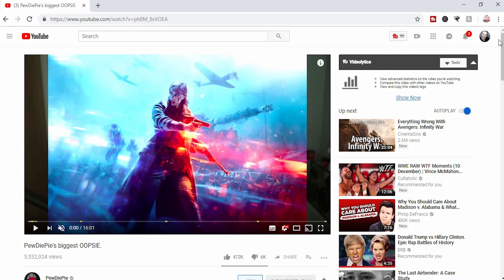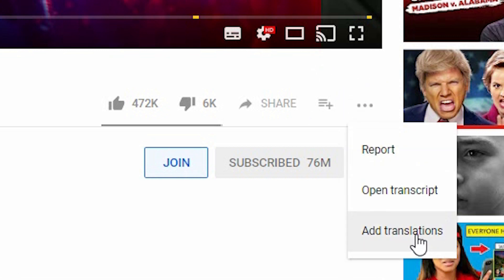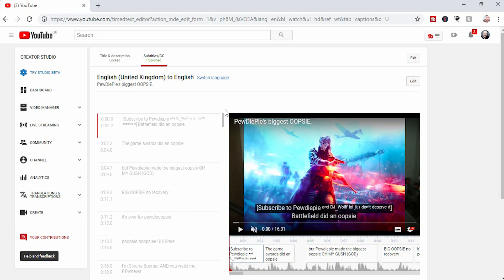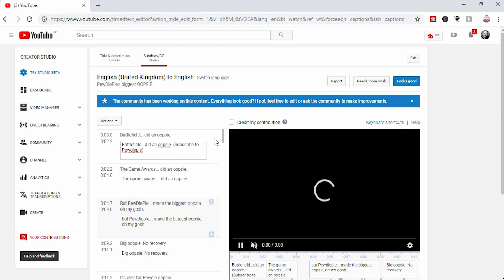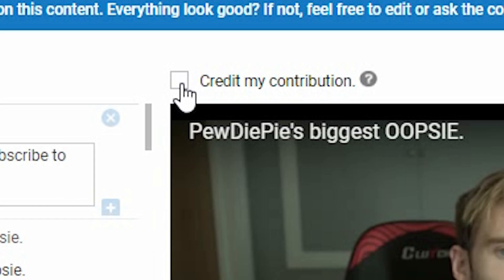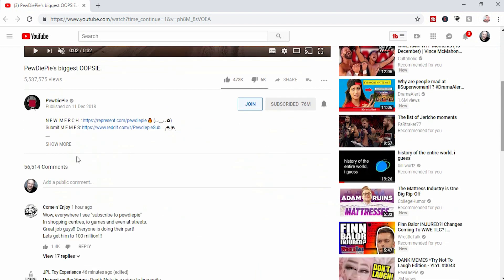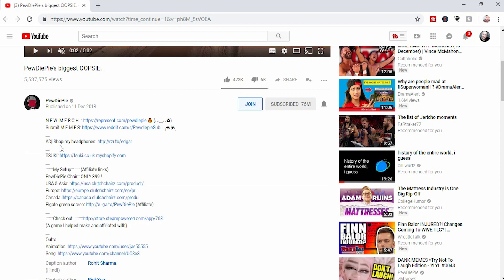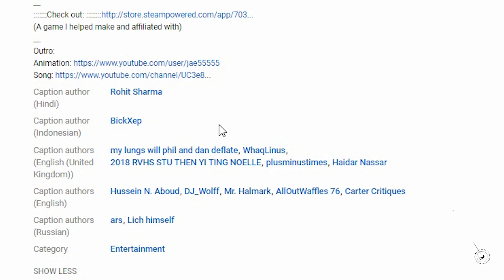How To Add Subtitles To OTHER PEOPLES YouTube Videos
How To Add Subtitles To Other Peoples YouTube Videos // Contribute Subtitles - Adding Closed Captions to other peoples videos is a good way to give back to a creator you like. This will help their videos rank a little better with the watch time increase and it also acts as a small advert for your own channel. Adding subtitle to other creators YouTube videos will leave a small link as a contributor that links back to your channel and might win you some traffic, views and subscribers.

SUGGESTED EQUIPMENT
▶️ LIGHTING & BACK DROPS
✅ DAYLIGHT WHITE 5500K BULBS
▶️ SanDisk Extreme PRO 128 GB SDXC Memory Card
✅ LOGITECH C920 PRO 1080P WEBCAM
▶️ RING LIGHT
✅ GREAT ENTREY LEVEL DSLR - CANON 200D